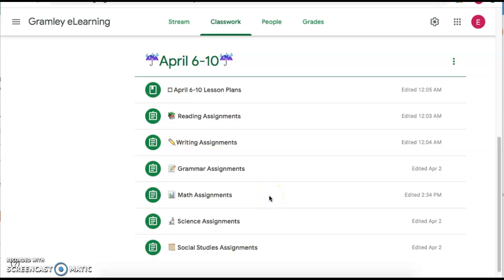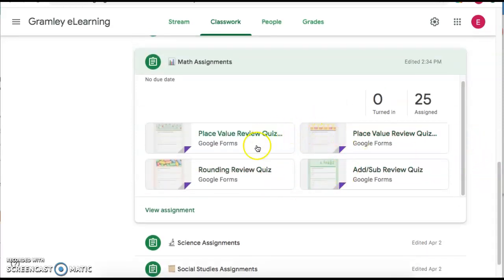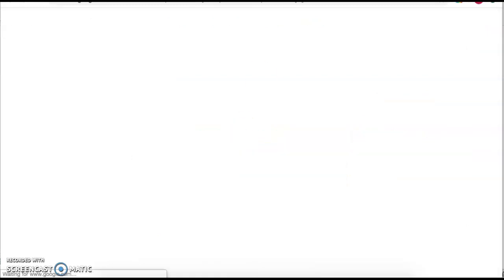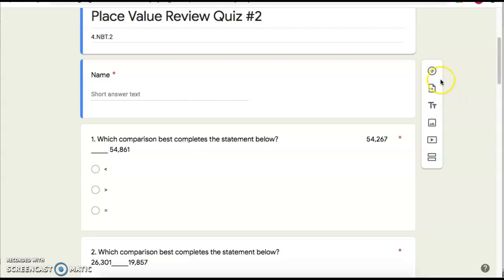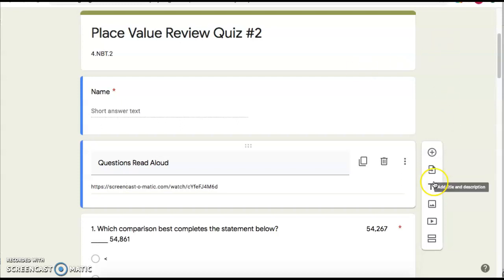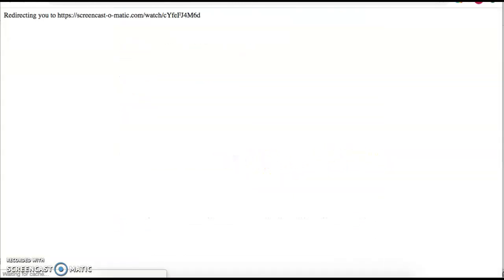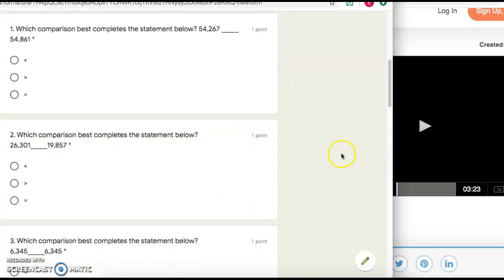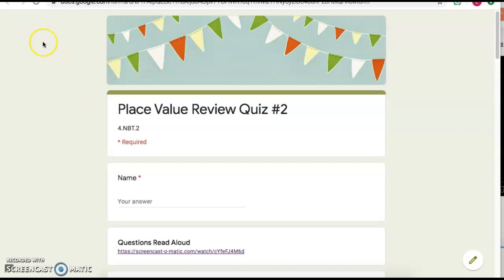Questions Read Aloud Accommodation Google Forms